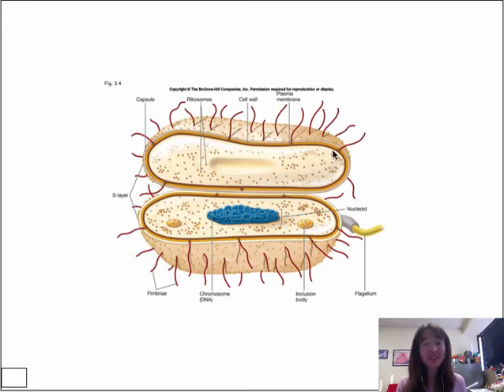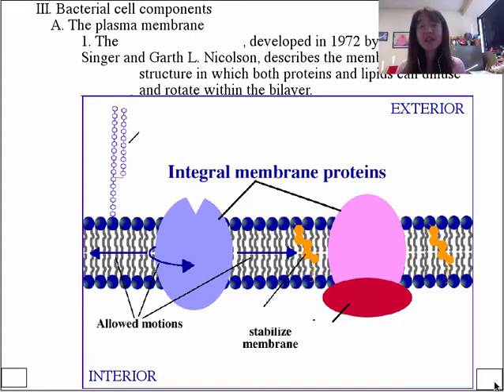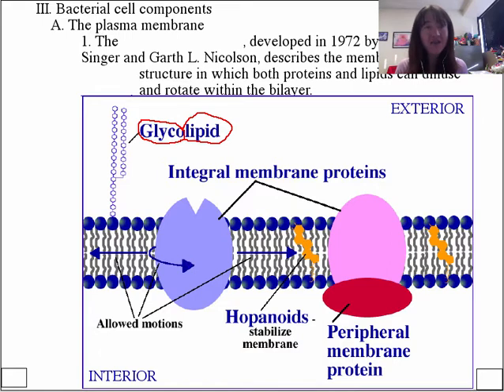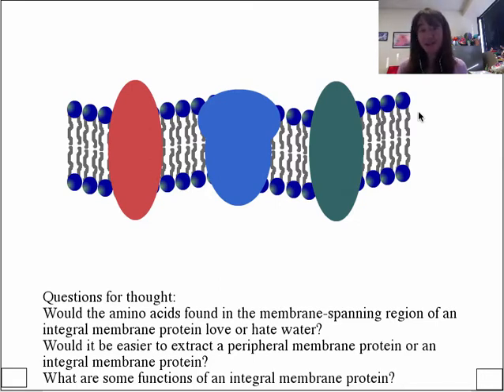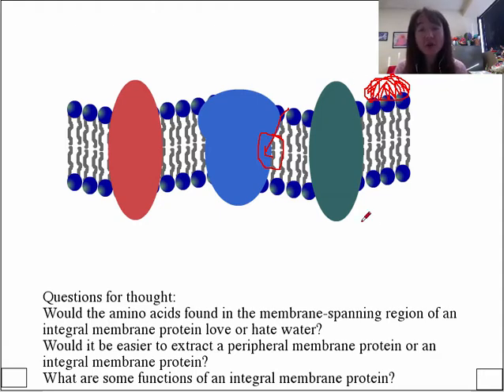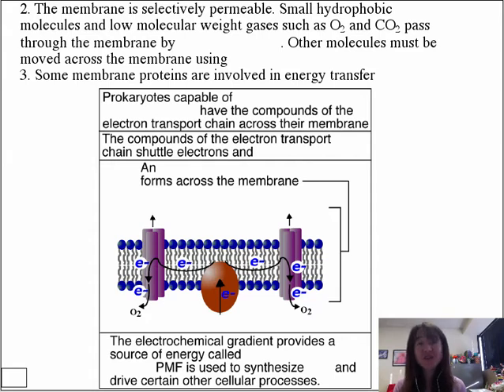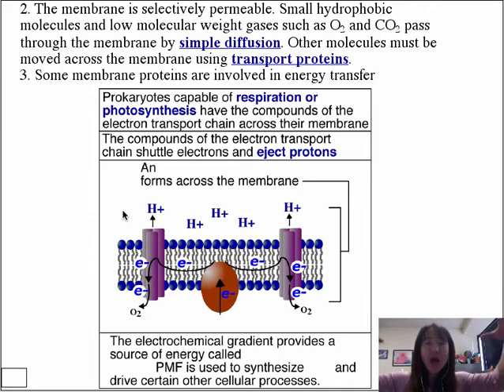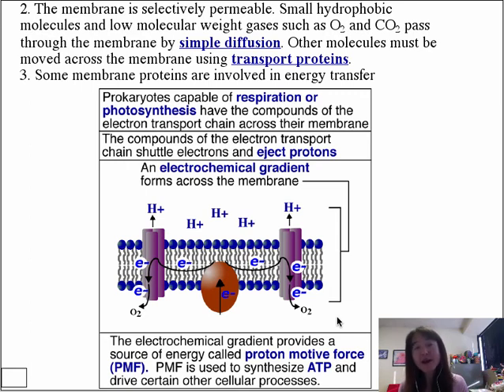Jan22 vodcast part2